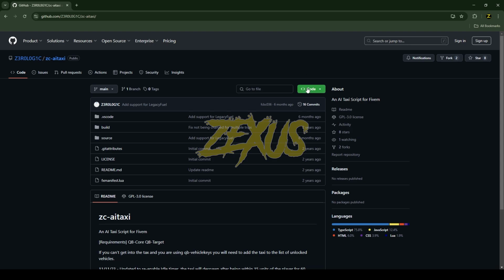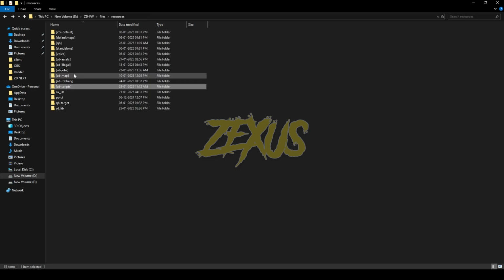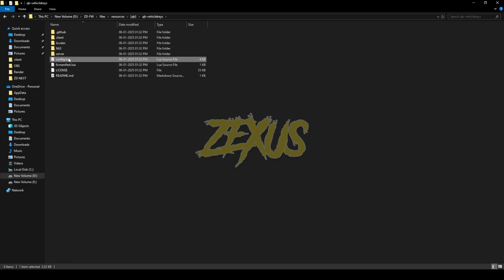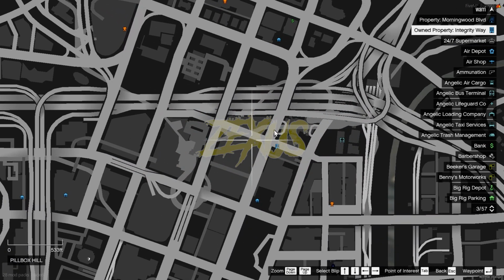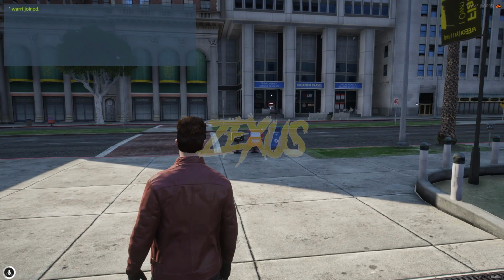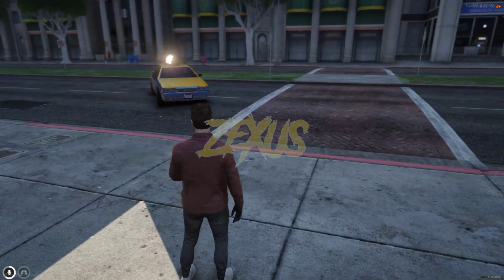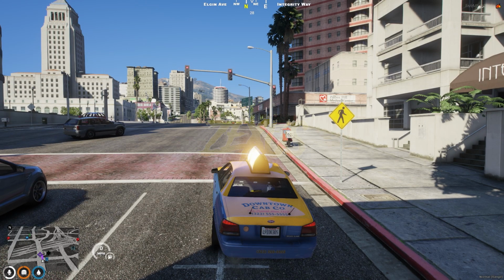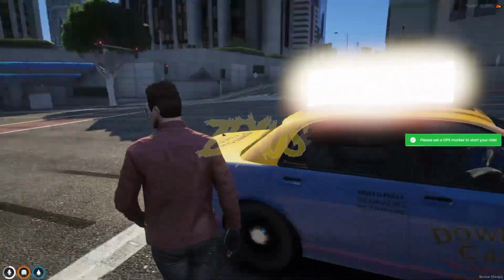Free AI Taxi Script | zc-aitaxi | QBCore Framework | FiveM Tutorial #40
Hey guys, today in this video I have shown you how you can install ai taxi script into you FiveM server in a very easy method.

🔗Links Used in this video